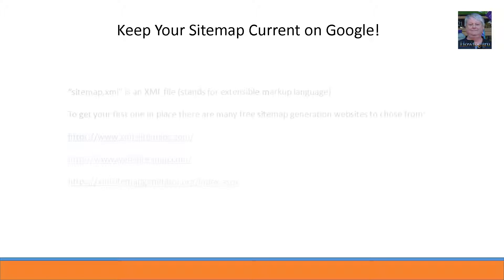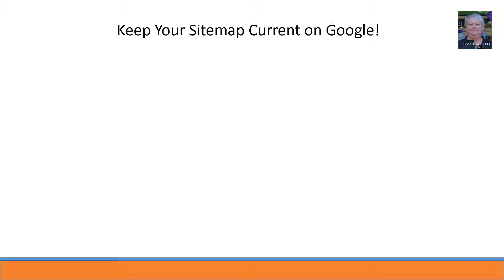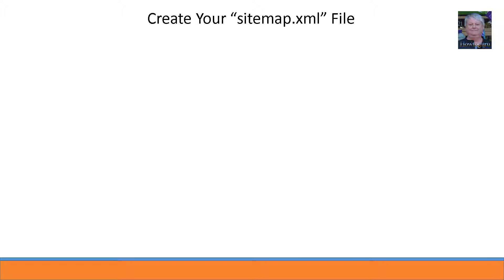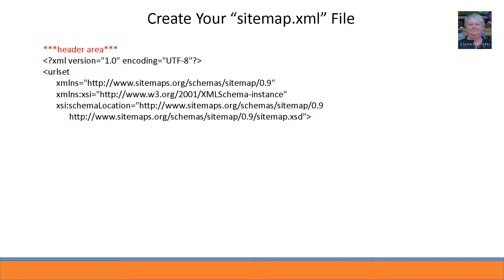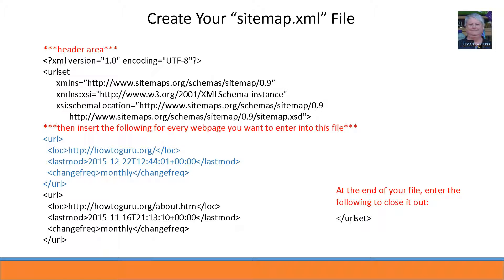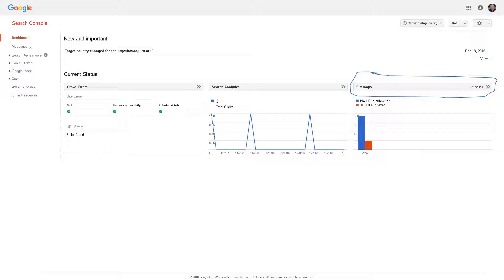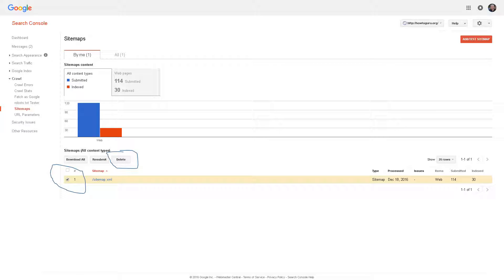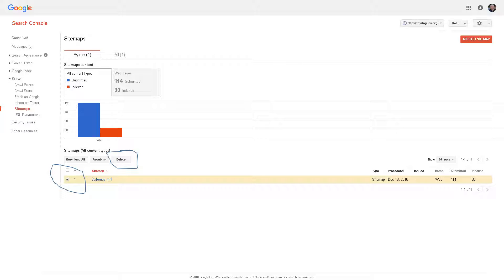Update Your Sitemap to Get Found on Google Organic Searches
Update Your Sitemap to Get Found on Google Organic Searches.  This video shows you how to get your sitemap file current, completed and uploaded to Google so your website can be found organically on Google searches.  You need to do this!

- I have built a Google SEO course to help you get found organically online.  This link takes you to the course.  See you there! - Dan

- Want to learn some new skills? I have published over 20 classes on Skillshare to help you improve your online business so be sure to take a look at the classes I offer there.